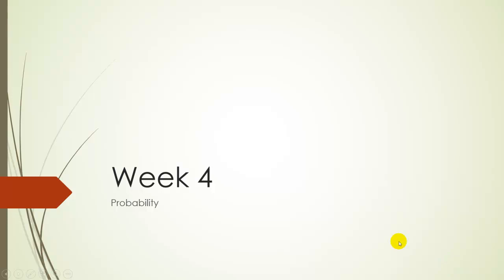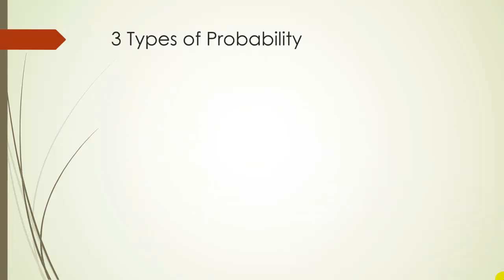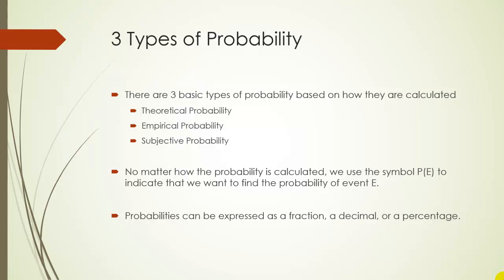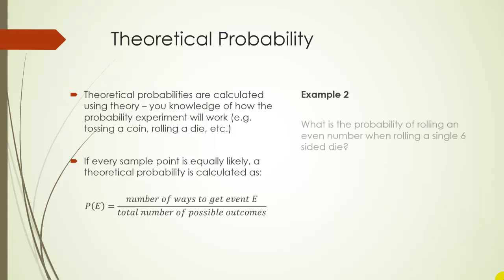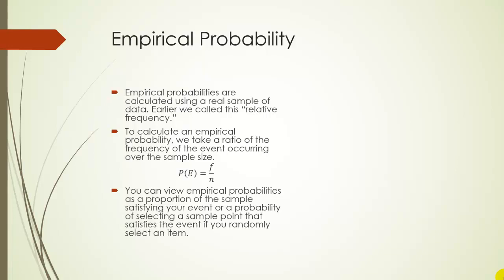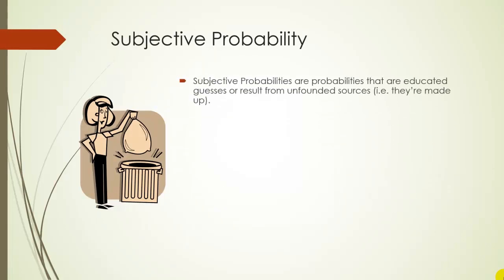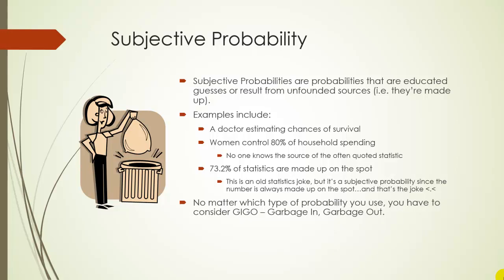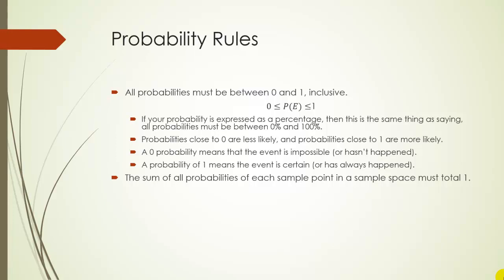STA2023 - Pogoda - Intro to Probability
Basic Vocabulary associated with probabilities